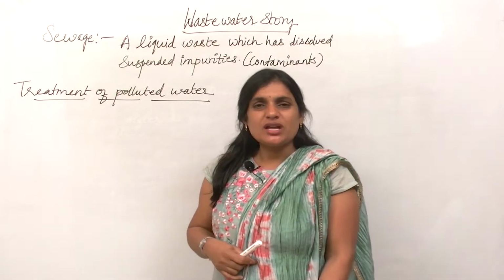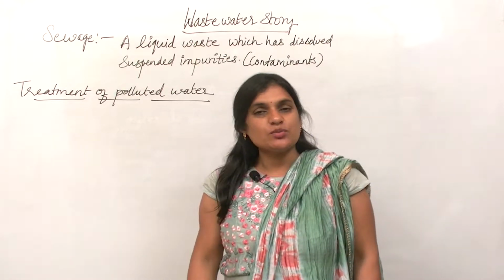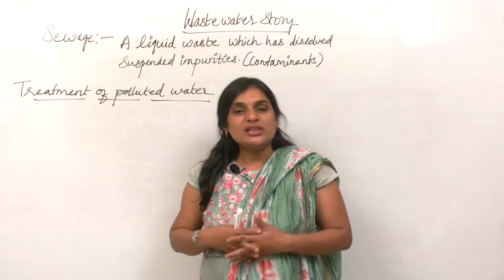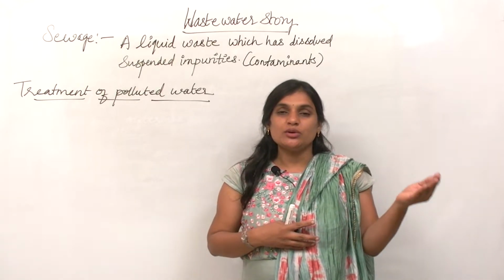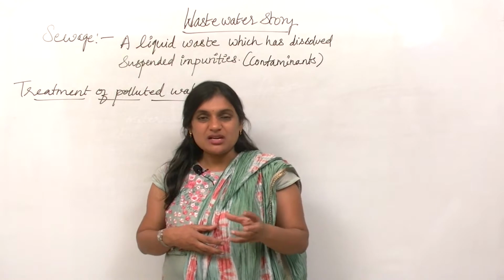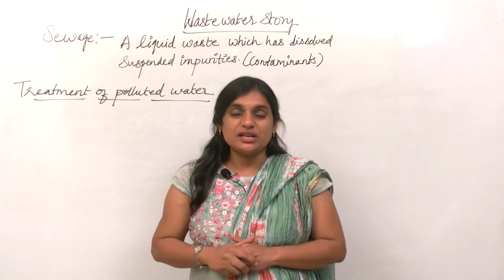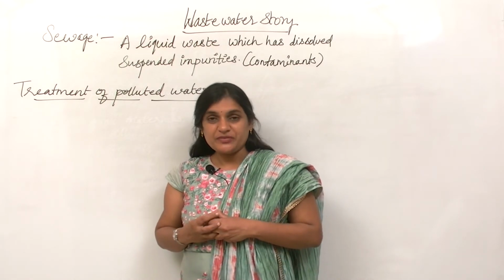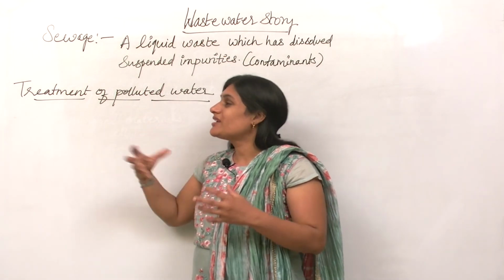Waste Water Story | Part -2 | Chapter - 18 | CBSE 7th Science